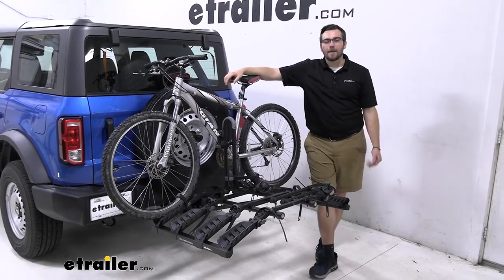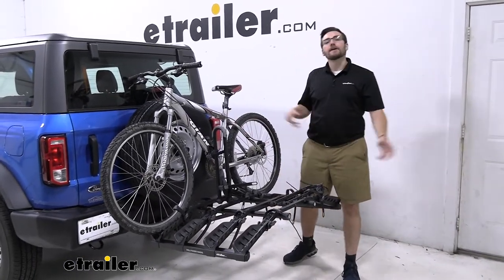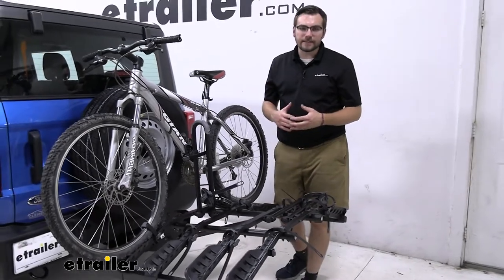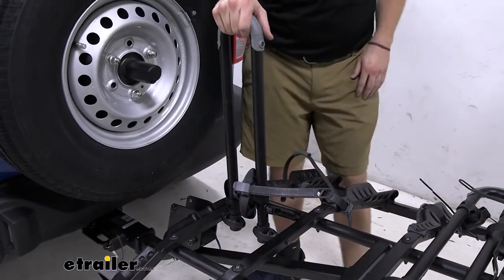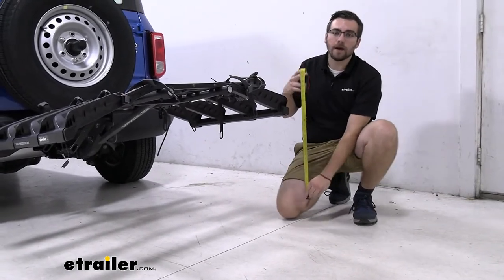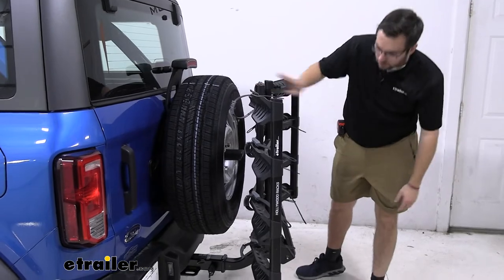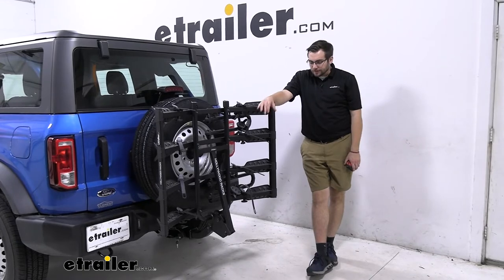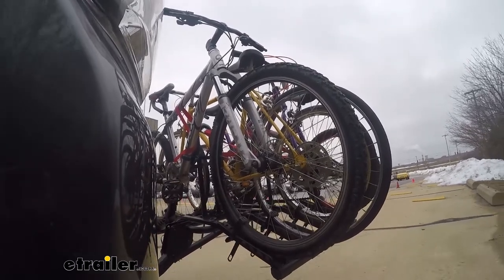etrailer | Hollywood Racks Hitch Bike Racks Review - 2021 Ford Bronco hr4000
Hey, everybody, welcome to etrailer.com. I'm Bobby, and today we're taking a look at the Hollywood Destination 4 Bike Rack Carrier here on the back of our 2021 Ford Bronco. So guys, right out the gate, the big thing that's gonna be for me, we actually do have to give you guys a little caveats on what we're working with on our Bronco. So today we are working on our Draw-Tite hitch. Now, as of currently filming this video, we only have two options of it available here at etrailer.com. This Draw-Tite hitch, which has a really nice extension, getting you kind of past your spare tire.

And the Curt hitch receiver which kinda sits more like the standard factory one. It sits underneath your bumper more. So if you guys have the towing package from Ford itself, from the original manufacturer, or you guys are working with the Curt, things might be a little different. And personally, if you have the option, if you haven't gotten the tow package already, I highly recommend going with the Draw-Tite here. Now you might get into some slight weird clearance issues later on because this extends it.

However, especially for bike racks, this is gonna be almost integral. As you guys can see our pedals right here are already very close to the spare tire. So if we didn't have the Draw-tite, we would not be able to fit this guy on here. A, at least utilizing this first portion of our bike. But secondly, we might even have issues just with getting the hitch carrier in here.

So that could be an issue. So that's kinda the big thing to look out for when you are comparing your Broncos to ours that we have here today, but let's bring it back to the Hollywood Destination rack. This guy is still gonna be a great way of transporting four bikes for you, your friends, or your family, of course. Now I will say it is a bit of an eyesore. We'll just it get out of the gate right there.

It's not the best looking bike rack out there. However, I think you're becoming a bigger fan of it, just like I have, as you can start seeing how well this does of securing your bikes and getting your bikes to where you wanna go. And honestly, for a four bike platform rack A it's not gonna be breaking the bank, which is great. And secondly, it's very, very light. So it's gonna be easy to move, and it's not gonna be taking up too much room and be this huge thing that you don't wanna mess with all the time. It's gonna take us no time to pop this off so we can go ahead and see our nice beautiful Bronco on the back end. Now on the front here, or I guess I should say the rear, you are seeing these little reflectors here. What I like about those, they're not standard across enough across the industry enough in my opinion, it's nice to let people know where we are, especially when you have an all-black rack and maybe you're out there going 'til dusk. Maybe it's a long road trip, whatever. Gonna be nice to let people know exactly where our rack is, that way us and our family stay safe, and we get there with no accidents. The cradle itself here is gonna have pretty much an 18 C standard grooving in here, which is gonna be great to go ahead and hold onto most of your standard bikes. And of course you do have this little guy right here that makes it a little transposable. However, I don't think a lot of us are really gonna be taking full advantage of this that much. Now maybe if you'd have a way shorter bike, maybe a kid's bike, may need you to actually bring that in to go ahead and account for the smaller wheel bases. But ultimately, probably not gonna give you a lot of versatility there. The real versatility of this rack actually comes from its center hold here. So this guy right here is giving us A, frame contact, but that means we're not gonna be able to actually transport our carbon-frame bikes 'cause that can end up warping it and deteriorating it. However, the other issue you really run into with other frame style bikes is that they have a hard time getting a good purchase on certain bikes. What's great about this guy, we have 360 degrees of rotation here on this center hold for our center mass. So we're gonna have no trouble conforming to almost any bike out there, whether it be a vertical posting, horizontal, or like you see here today, a diagonal. Even if it's low on one of those step-through bikes, we're gonna be able to get to it, even if it's high. What's awesome a